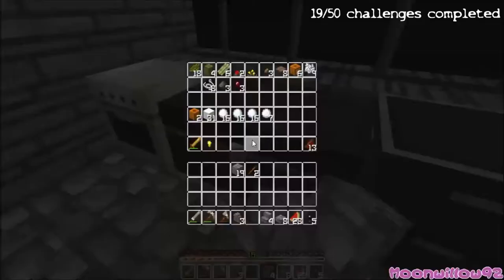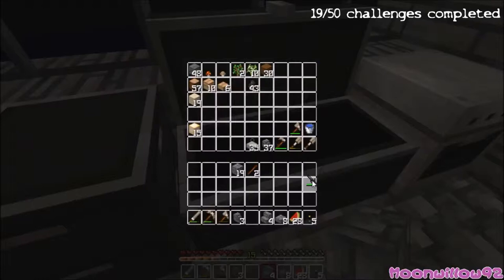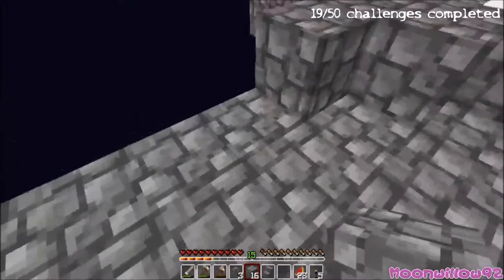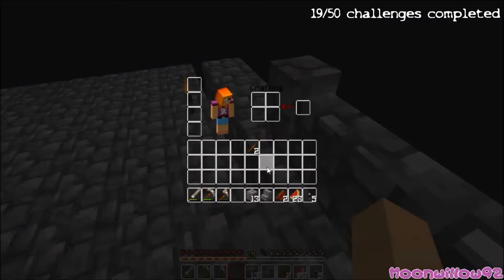High in the Sky Ep 11: Can't stop coughing!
I decide to make a let's play on skyblocks and see how far I can get!
If you enjoy the video please leave a like or comment :D

Rules:
Do not purposely jump off the island to regenerate your health.
Do not make a bridge to the mainland.
Play on at least easy difficulty

Hints:
Lava + Water = Cobblestone.

Challenges:
1) Build a Cobble Stone generator. (done)
2) Build a house (done)
3) Expand the island. (done)
4) Make a melon farm (done)
5) Make a pumpkin farm (done)
6) Make a reed/sugarcane farm (done)
7) Make a wheat farm.
8) Make a giant red mushroom.
9) Craft a bed.
10) Make 64 stone brick's. (done)
11) Make 20 torches. (done)
12) Make an infinite water source (done)
13) Craft a furnace. (done)
14) Make a small lake (done)
15) Build a platform 24 blocks away from the island, for mobs to spawn. (done)
16) Make 10 cactus green dye (done)
17) Make 10 mushroom stew. (0/10)
18) Craft 10 Jack 'o' lanterns. (done)
19) Craft 10 bookcases. (As of Minecraft 1.3, crafting bookcases is only possible if cows spawn on your island) (0/10)
20) Make 10 bread. (0/10)
21) Collect 10 Ender-pearls. (0/10)
22) Cook 10 fish. (0/10)
23) Craft 10 Black Wool. (0/10)
24) Craft 10 Gray Wool. (0/10)
25) Craft 10 Light Gray Wool. (0/10)
26) Craft 10 Lime Green Wool. (0/10)
27) Craft 10 Red Wool.(0/10)
28) Craft 10 Yellow Wool.(0/10)
29) Craft 10 Pink Wool.(0/10)
30) Craft 10 Green Wool.(0/10)
31) Craft 10 Orange Wool.(0/10)
32) Craft 10 Snow Golems.(0/10)
33) Craft 20 Paintings.(0/20)
34) Build and light a nether portal (done)
35) Craft 5 Gold Ingots.(0/5)
36) Craft 16 Glass Panes (done)
37) Collect 50 birch logs.(19/50)
38) Collect 64 arrows and craft a bow. (6/64)
39) Craft 10 stone buttons. (1/10)
40) Craft 30 stone slabs (done)
41) Craft 10 signs. (0/10)
42) Craft 20 ladders. (0/20)
43) Craft 20 fences (done)
44) Craft 20 fence gates. (6/20)
45) Craft 10 levers. (0/10)
46) Craft 10 trapdoors. (0/10)
47) Craft 10 stone pressure plates. (done)
48) Craft 10 wooden pressure plates. (done)
49) Collect 64 bonemeal. (9/64)
50) Craft 20 cobblestone stairs. (12/20)